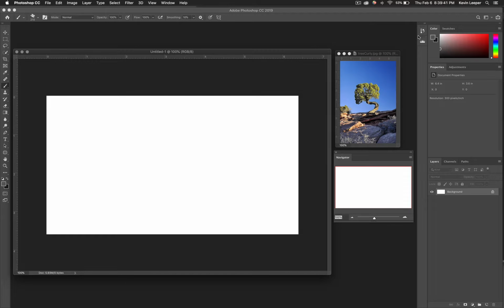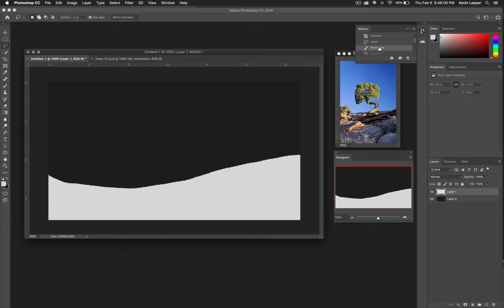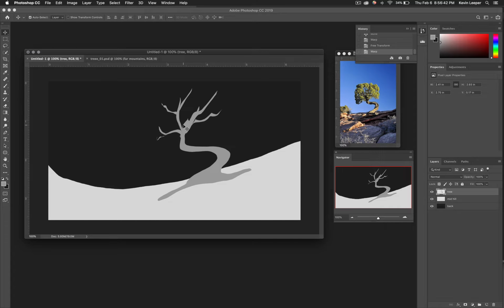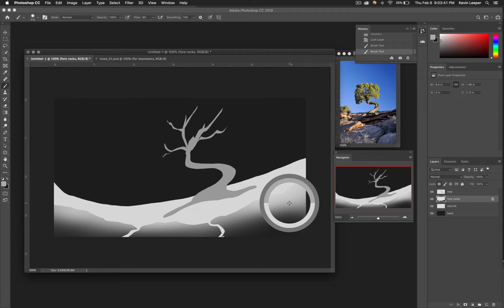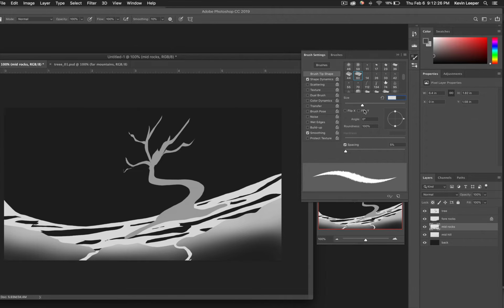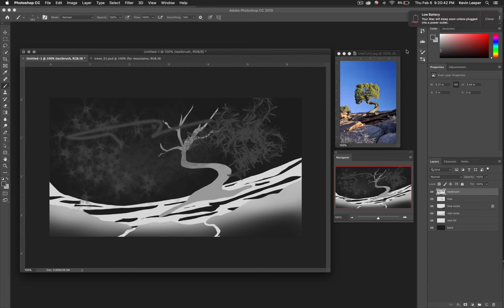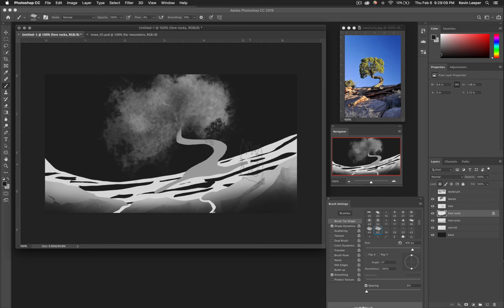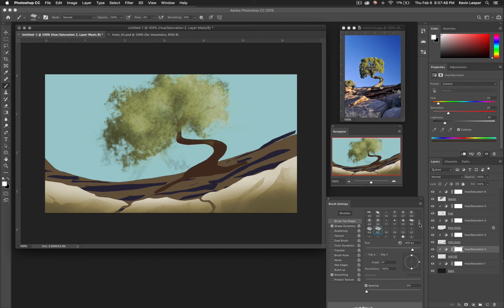week 3 tutorial